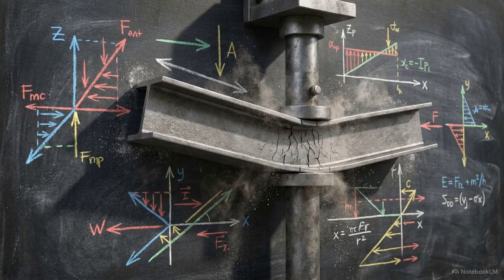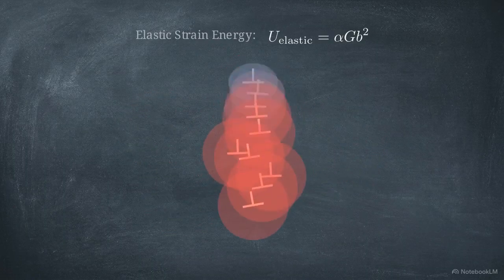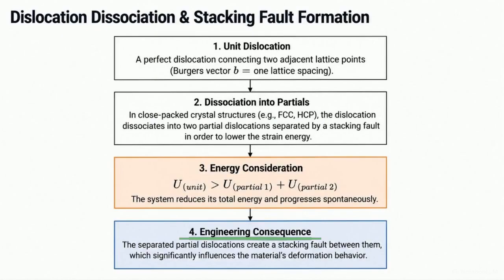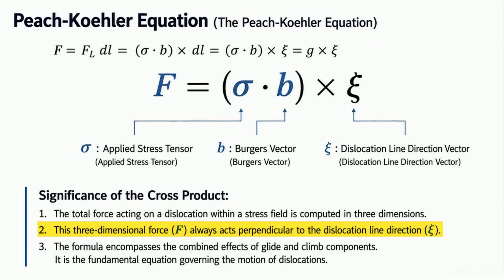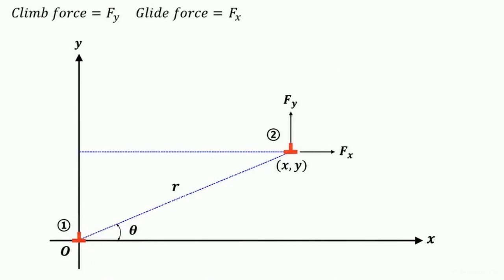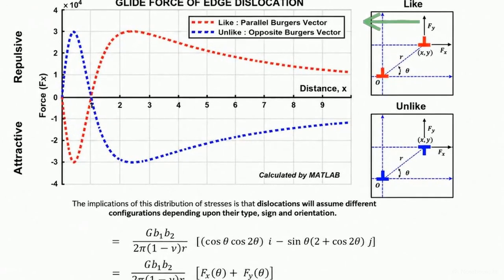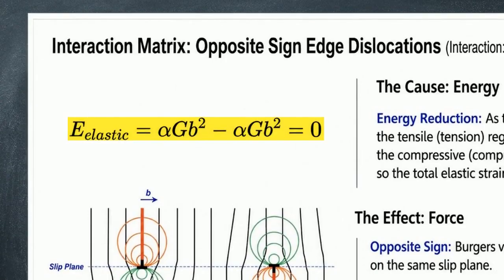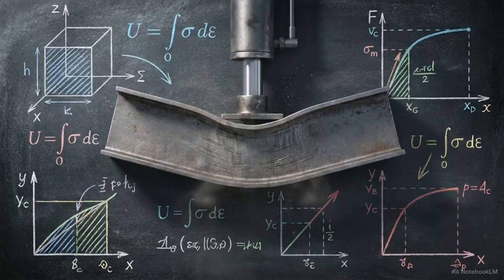MDS(Eng CM) 2-8-2: The Energy Imperative Dislocation Mechanics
2-8. Elastic Properties of Dislocations and Dislocation Dissociation